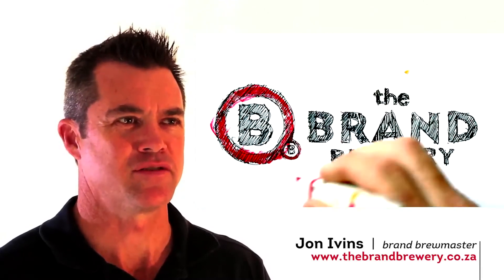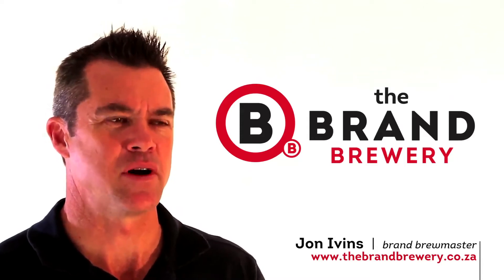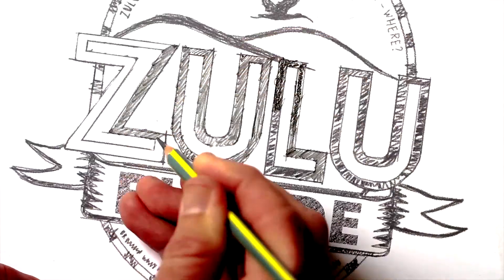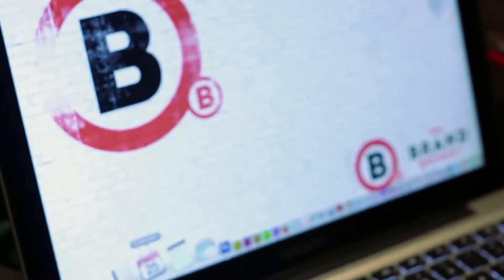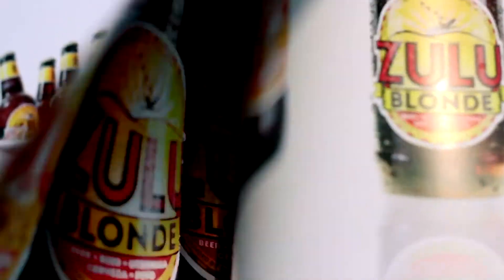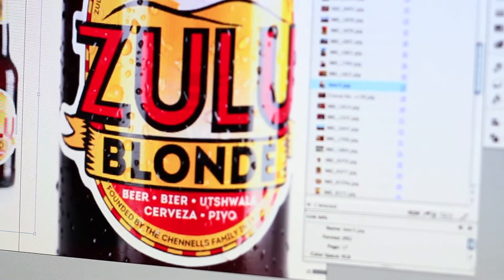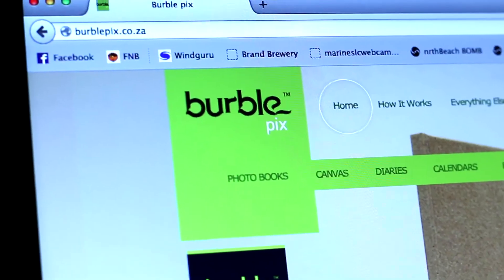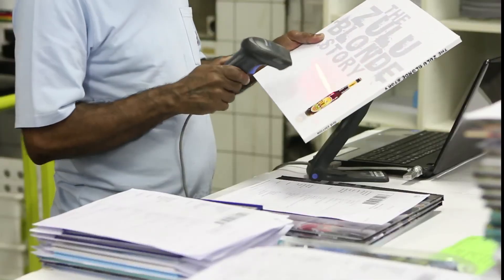Burblepix Photo Books - The Brand Brewery & Zulu Blonde Story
A short film by The Brand Brewery about Burblepix Photo Books and how they have helped marketing their customers brand in a unique and cutting edge way.